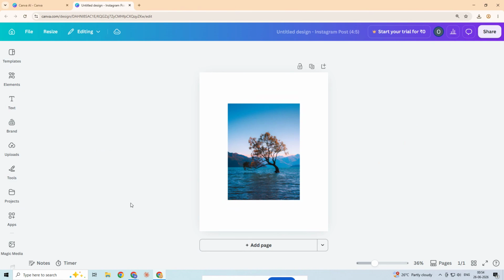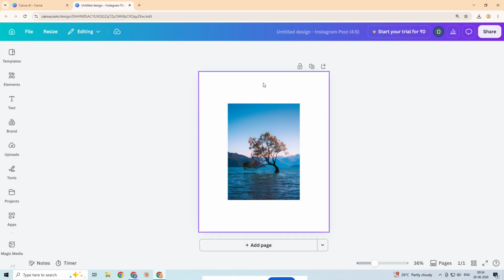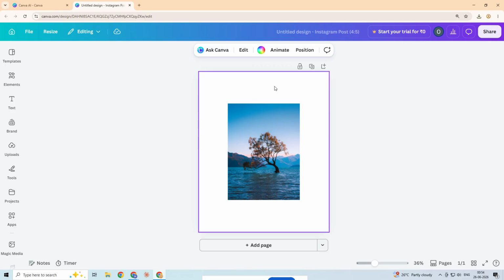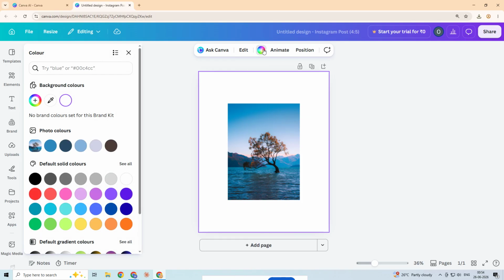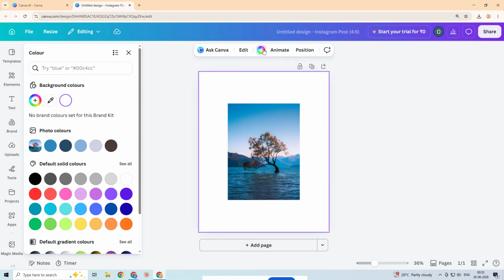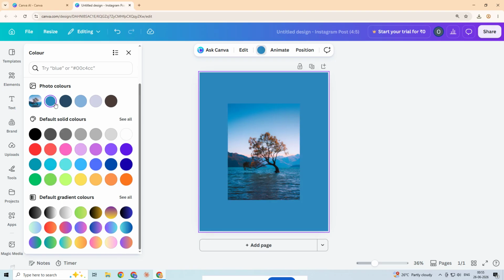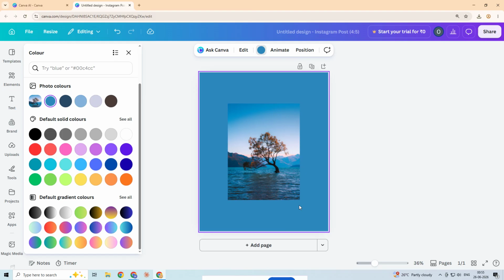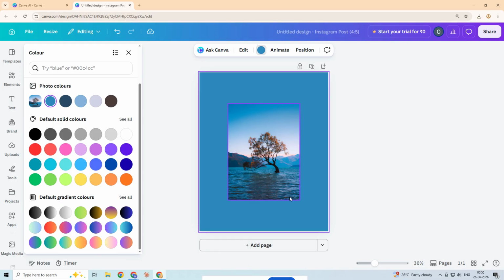How To Add A New Background In Canva (Easy Guide)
Learn how to add a new background in Canva in just a few simple steps. This quick tutorial shows you how to select your page, change the background color, and use custom color codes for a clean, professional design.

🕚Timestamps:
0:00 Intro
0:18 Open Your Design In Canva
0:33 Select An Empty Area Of The Page
0:49 Click The Background Color Button
1:04 Choose A Color Or Enter A Custom Code
1:24 Your New Background Is Applied
1:39 Tips For Matching Backgrounds To Your Design
1:55 Outro

✍️What You'll Learn In This Video:
• How To Open A Canva Design And Select The Correct Page
• How To Use The Background Color Button In Canva
• How To Choose A Preset Or Custom Color Code
• How To Apply A New Background Instantly
• How To Match Background Colors With Your Design Elements

💡Pro Tips:
• Click directly on the blank page to make sure you’re editing the background, not an object.
• Use custom color codes to keep your branding consistent across designs.
• Test a few background colors to see which one gives the best contrast for text and graphics.
• Save your favorite brand colors in Canva for faster editing next time.